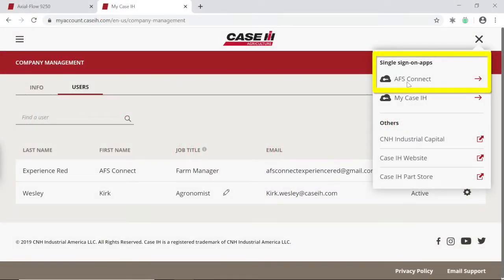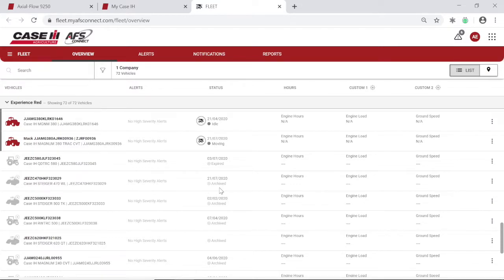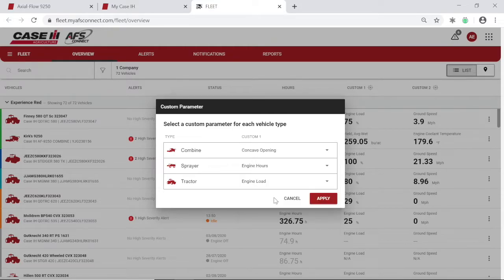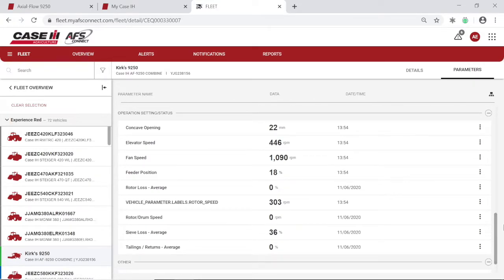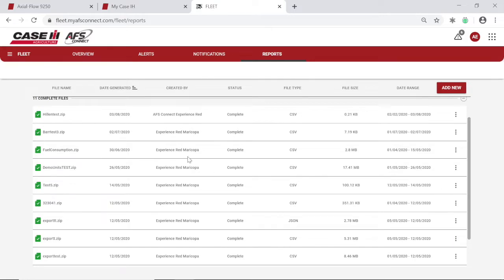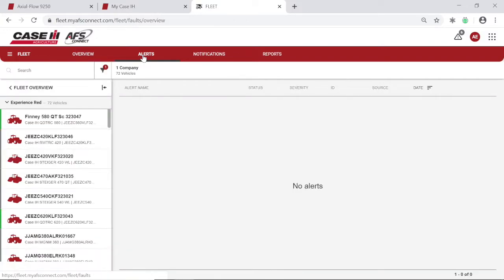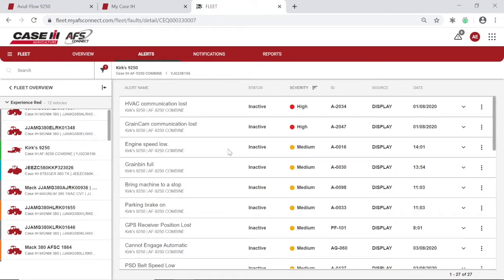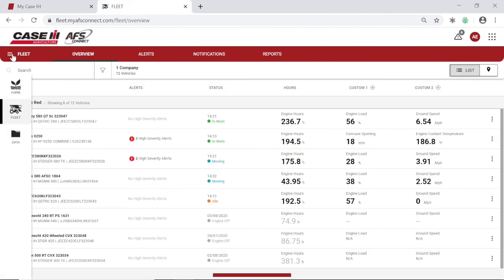Managing Your Farm Fleet & Data with AFS Connect - Part 2: Your Fleet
By tracking your equipment, you can work smarter and achieve peak performance, maximizing uptime and efficiency.